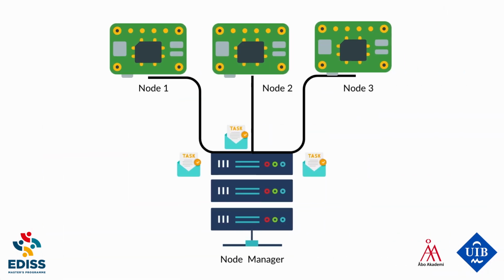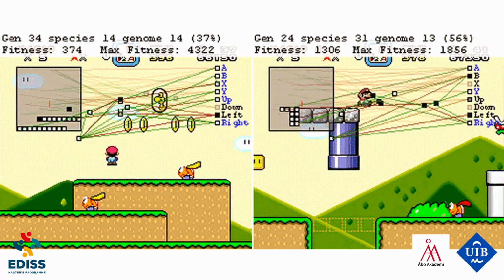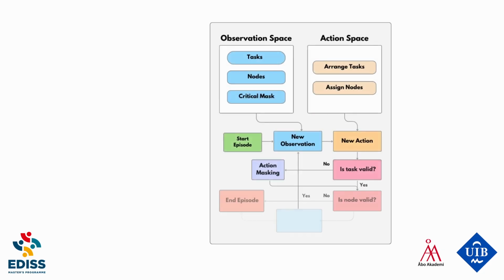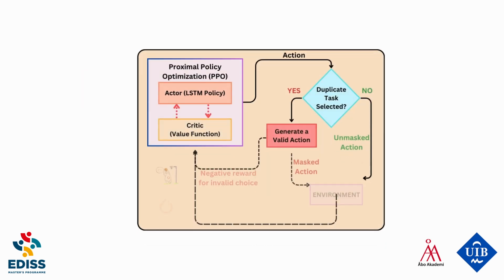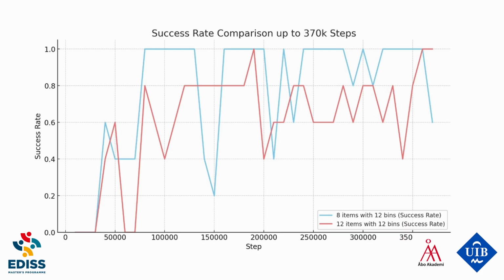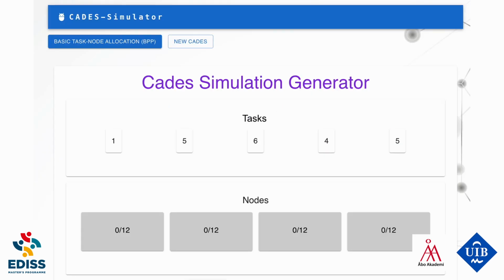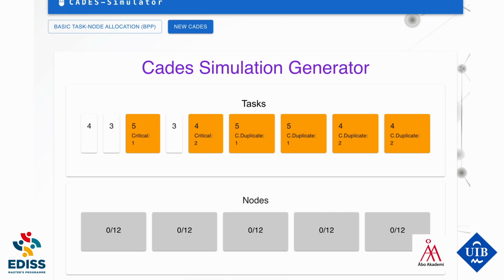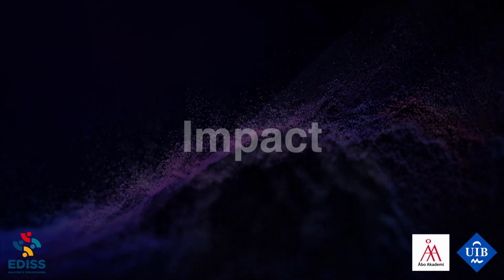Team 5 CADES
Student team: Vinay Sanga, Ahmad Kamal Baig, Somoy Barua, Mira Budenova
You can download the corresponding poster of the project and check all other student projects